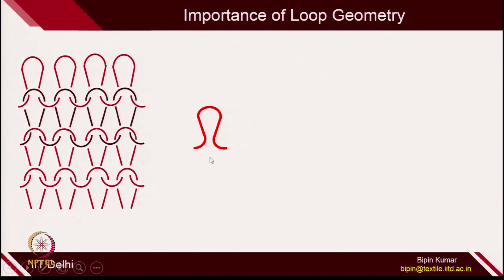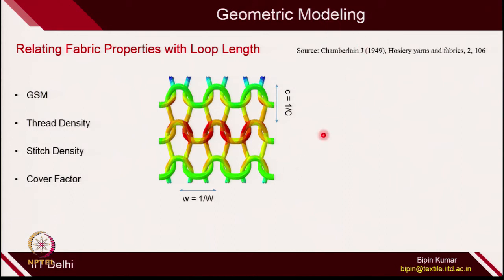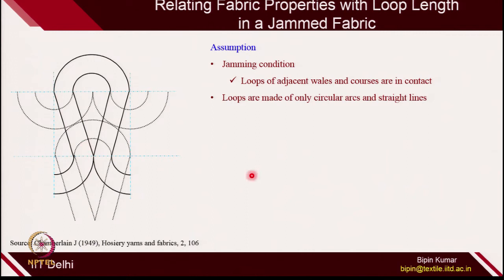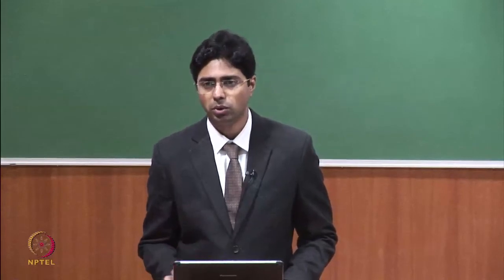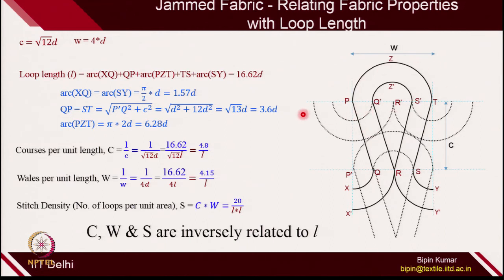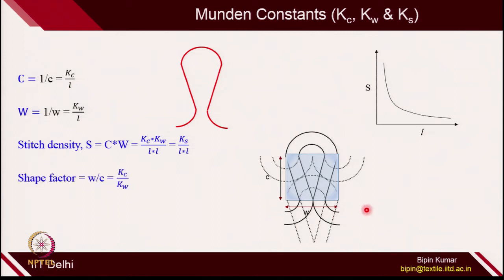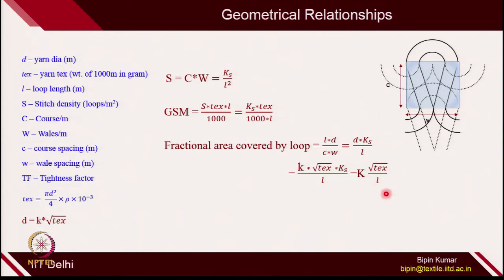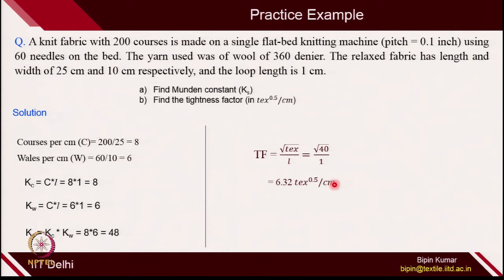Knitting Calculation - Geometrical Modeling